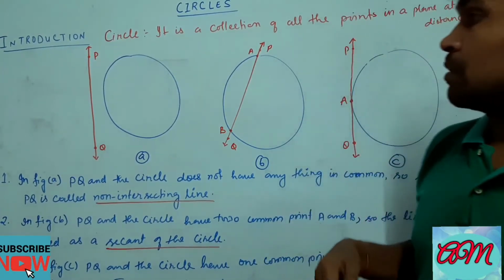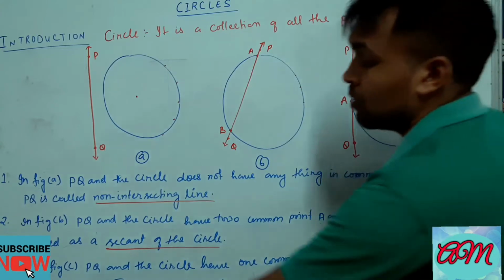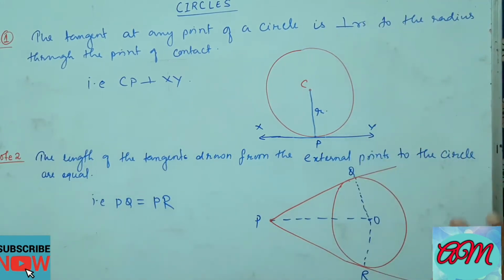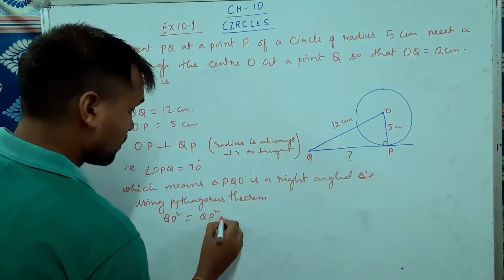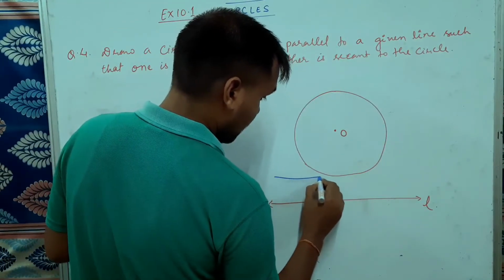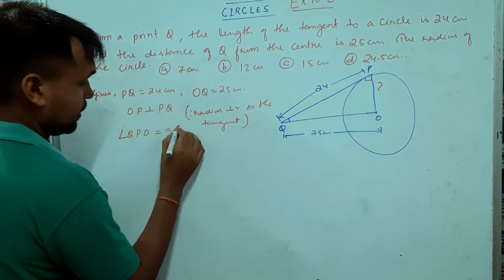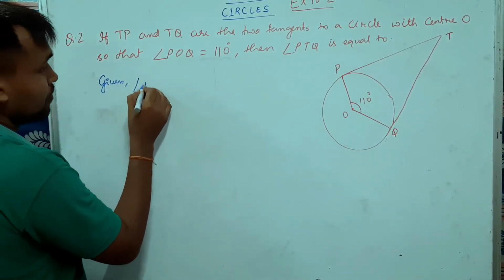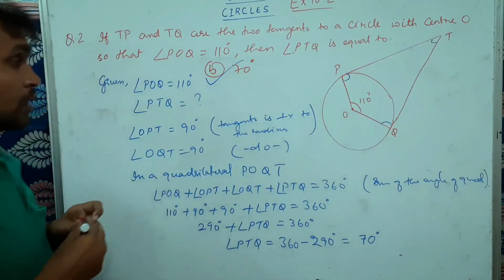Class-10,Maths,lecture-32,chapter-10 (NCERT)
Ex:10.1 &10.2